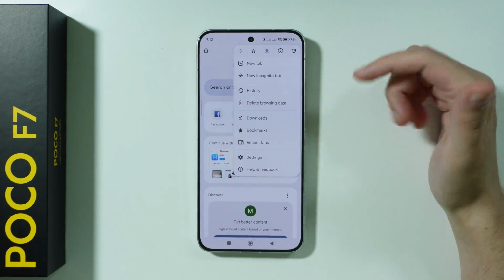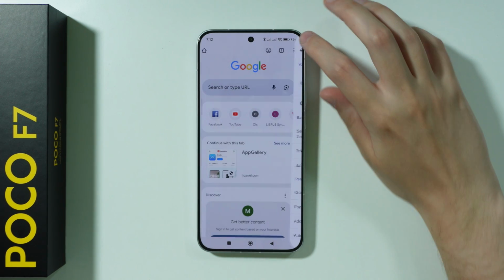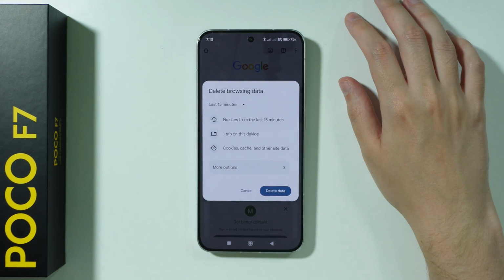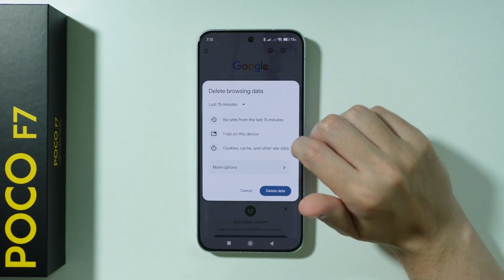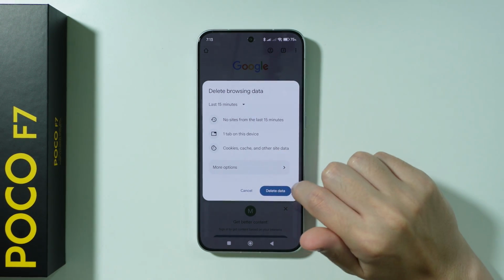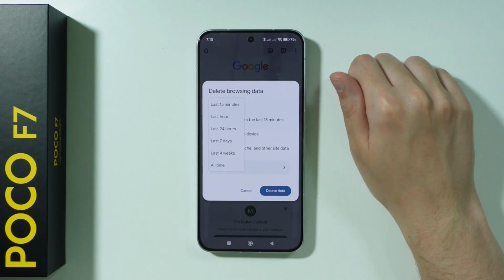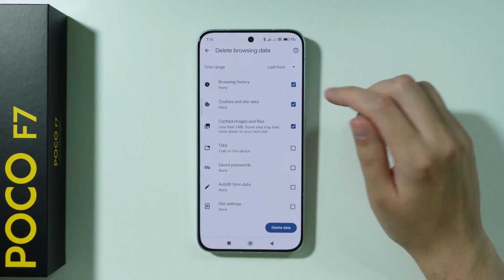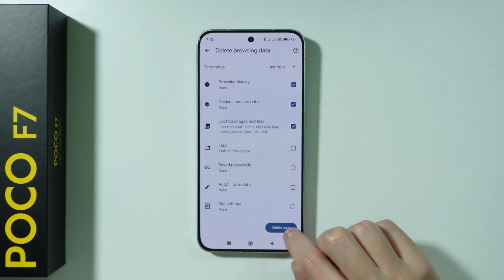POCO F7: How to Clear Browsing Data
Keep your POCO F7 running smoothly by learning how to clear browsing history, cookies, and cached data. This step-by-step tutorial shows you exactly where to find and manage your browser's stored data for better privacy and performance. Follow these simple instructions to free up space and protect your online activity on your POCO F7 smartphone!